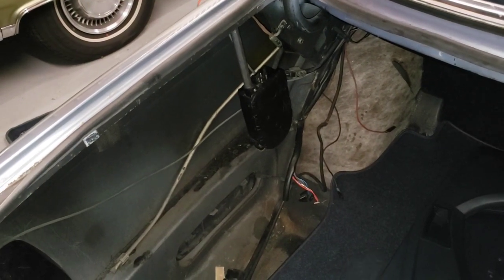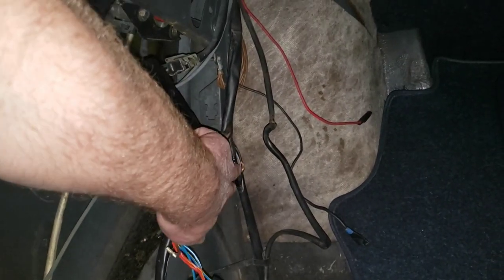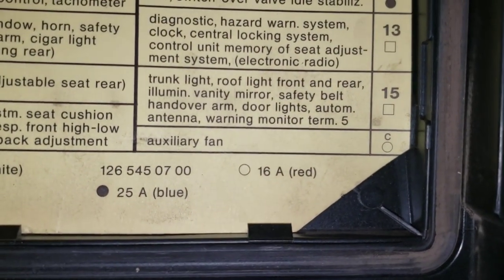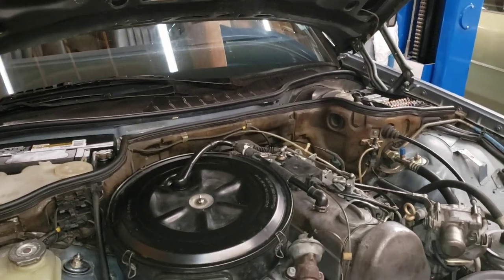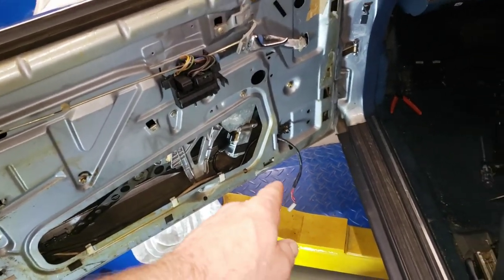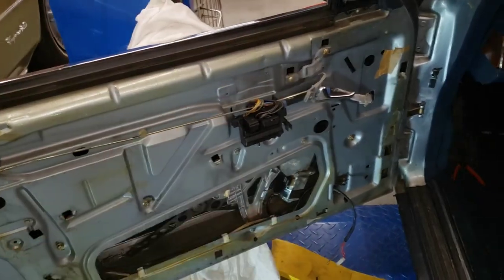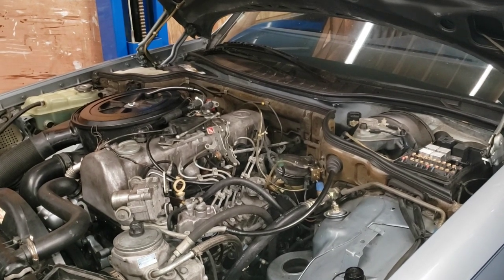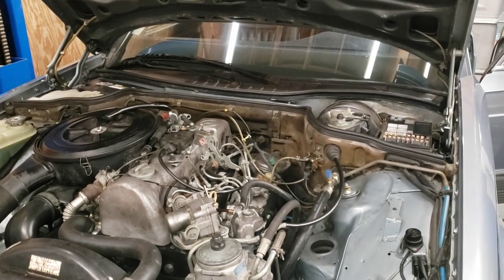VLOG - Mercedes 300SD W126 - Blowing Fuse #15! Grrr.... - Parasitic Current Draw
Just a quick update on the replacement of our power antenna and
the continuing saga of the parasitic current draw. We keep blowing fuse